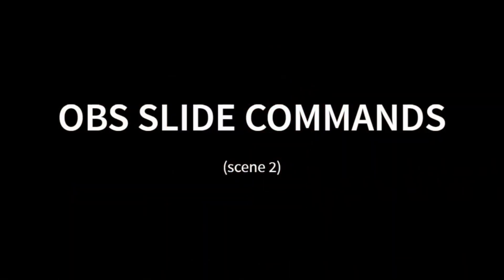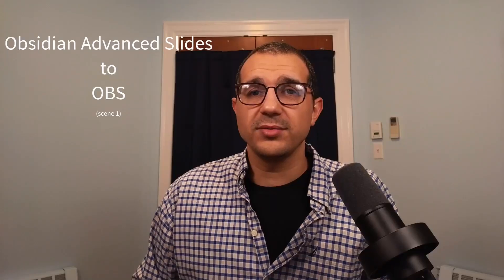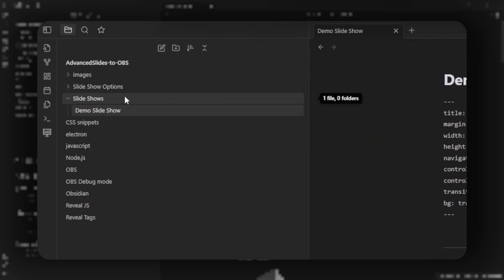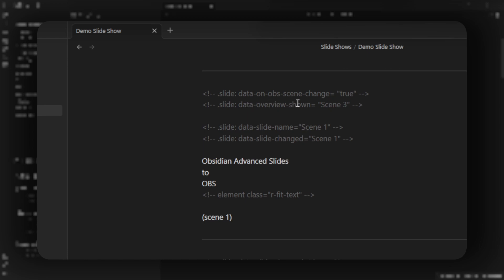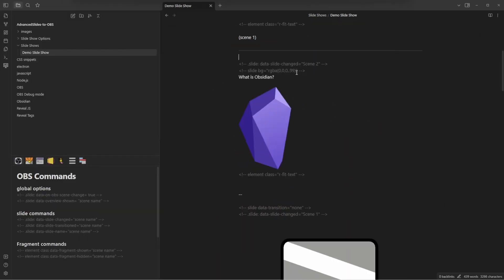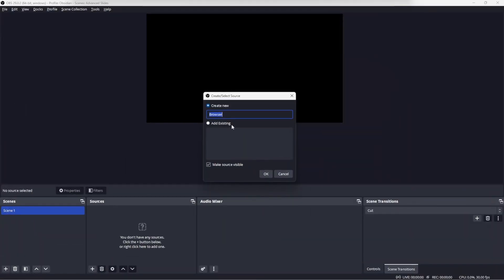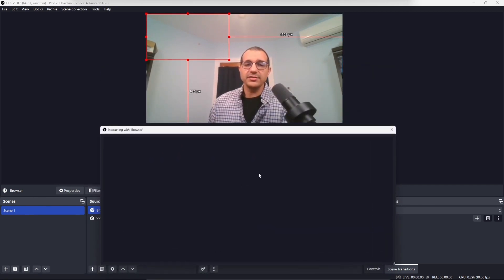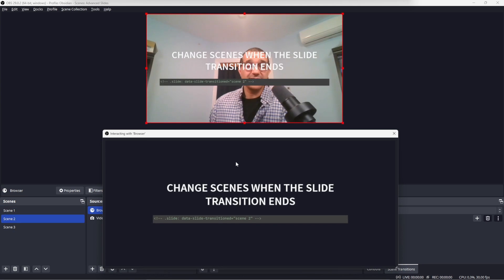Control OBS with Obsidian Advanced Slides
Learn how to sync Obsidian slides with OBS scenes to create engaging presentations.

Demo Obsidian Vault with Advanced Slides Plug-in and code to control OBS